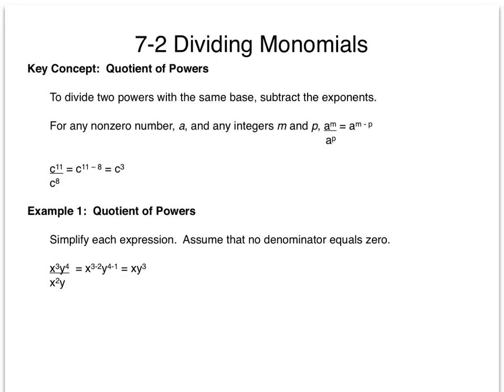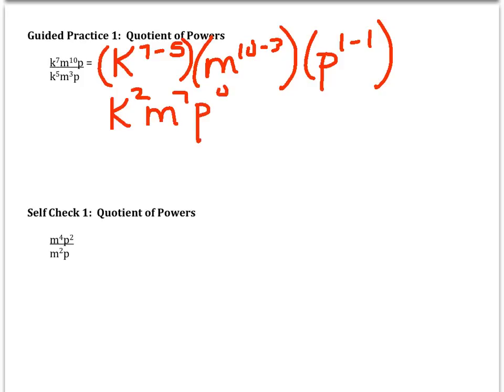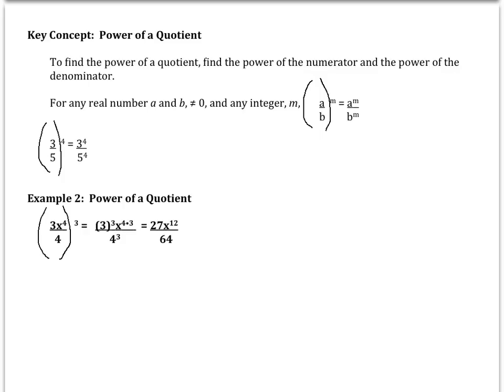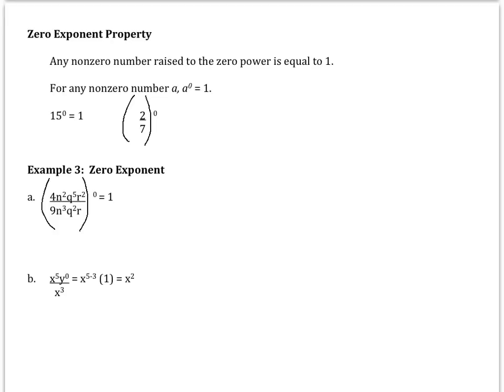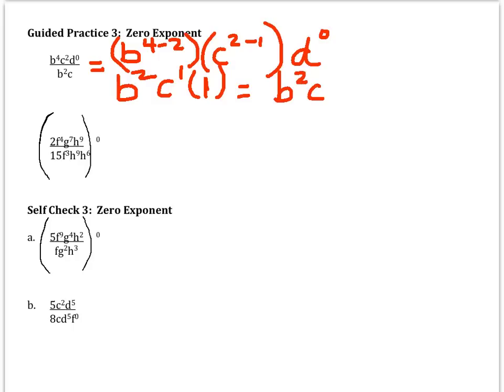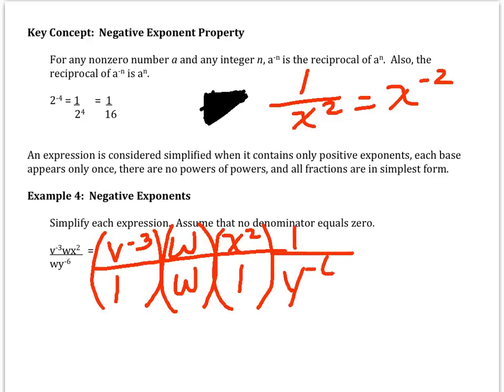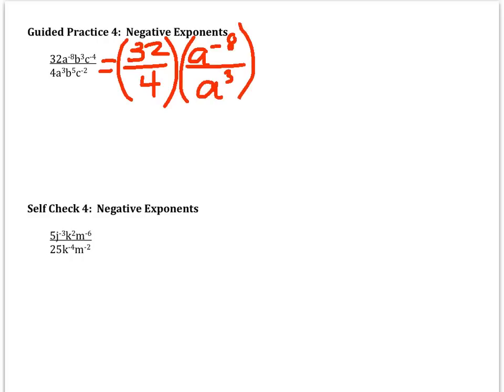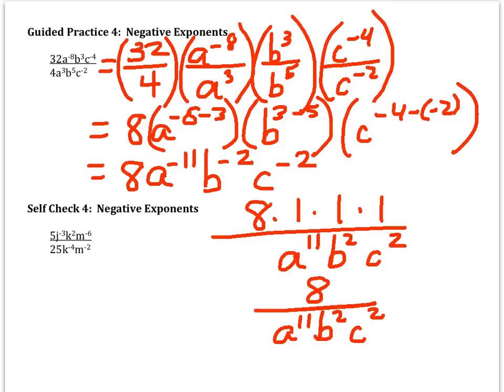7-2 Dividing Monomials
7-2 Dividing Monomials